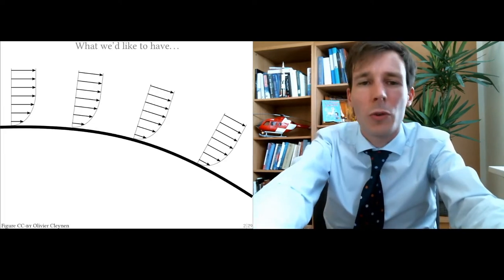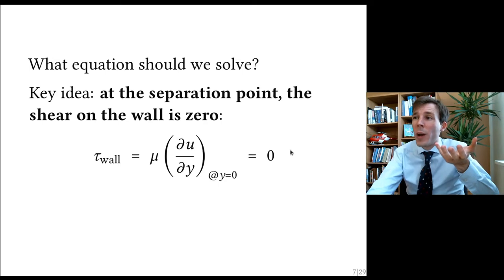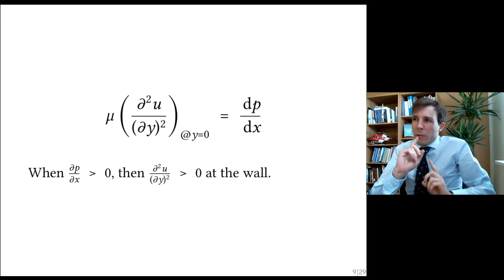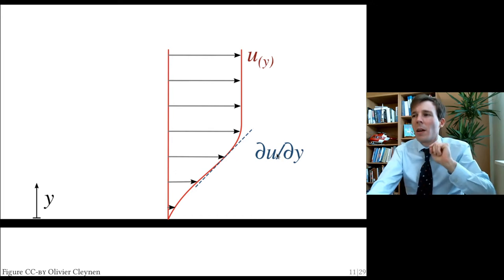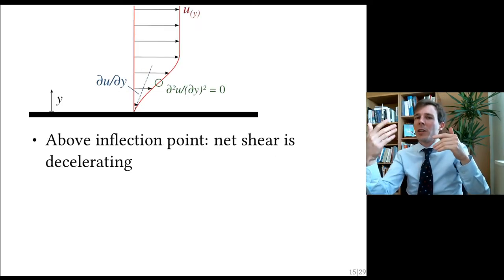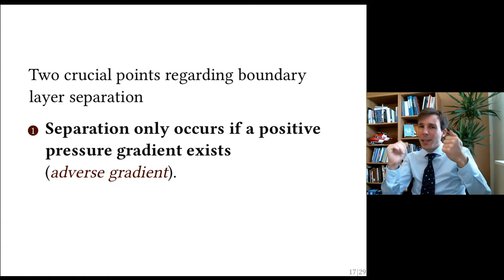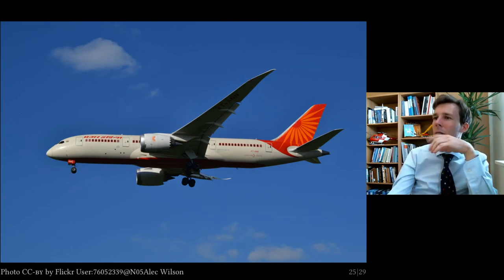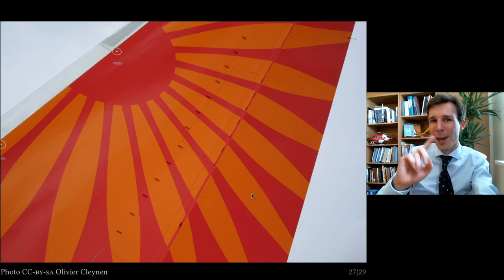Flow separation: how to predict and avoid it (Fluid Dynamics with Olivier Cleynen)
What is flow separation? How do fluid dynamicists try to calculate it? And how do you prevent it?